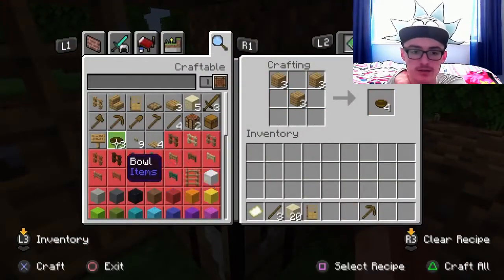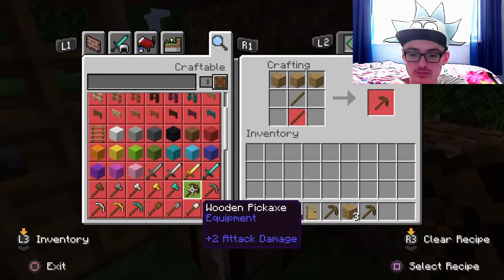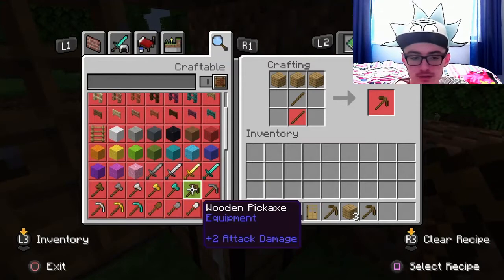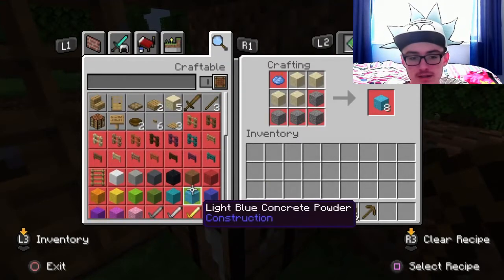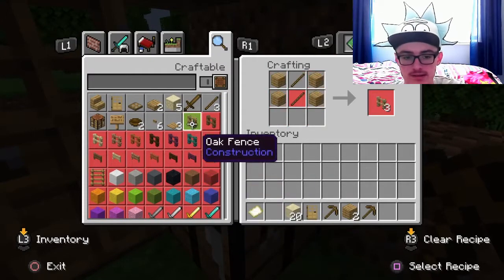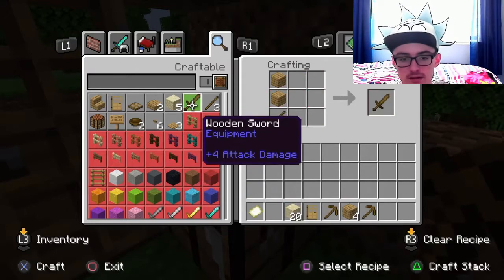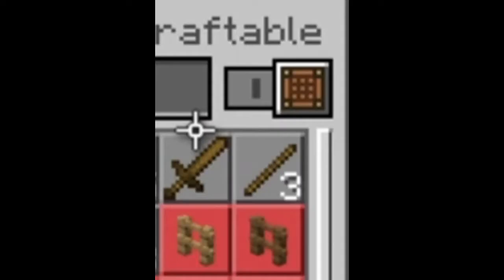Game Time: MineCraft How To: Create BASIC wooden tools!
First of all, I'd liketo give a heads up that from now on I'll be posting about every several days. In this episode of Game Time, we look at how to create a hoe, sword, axe and pickaxe in MineCraft!